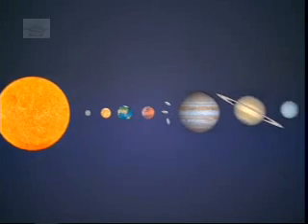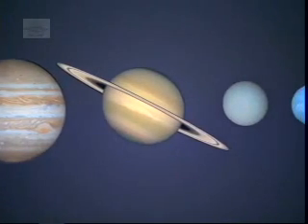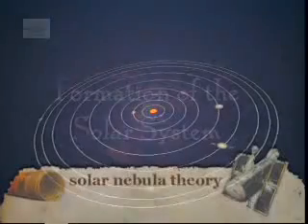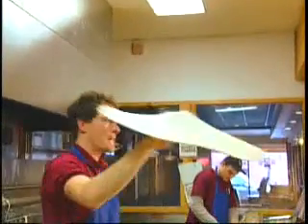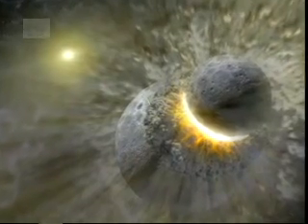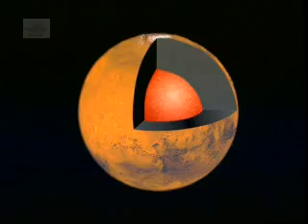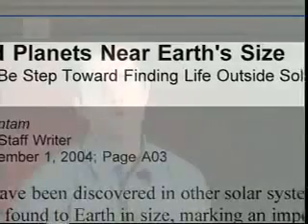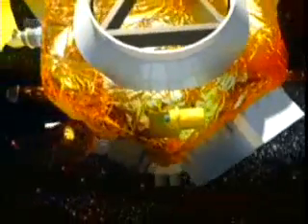ASTRONOMY: Observations & Theories - SOLAR SYSTEMS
Solar nebula theory; the detection of planets around distant stars.